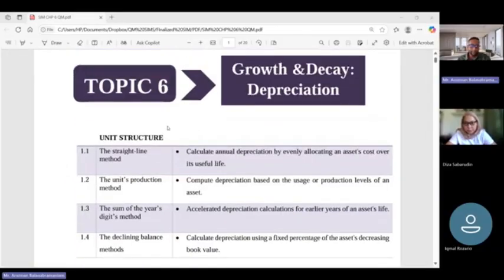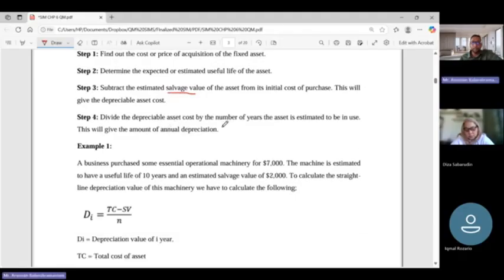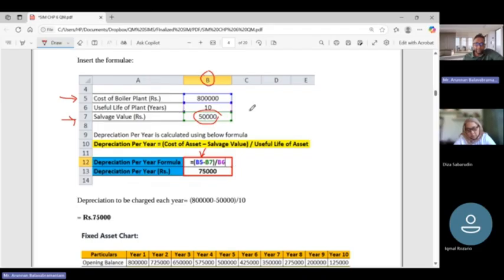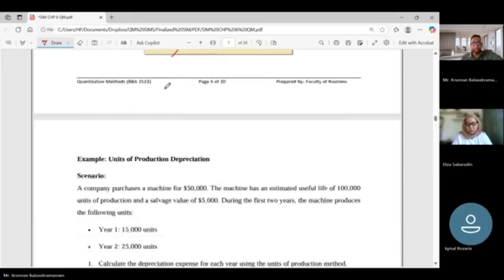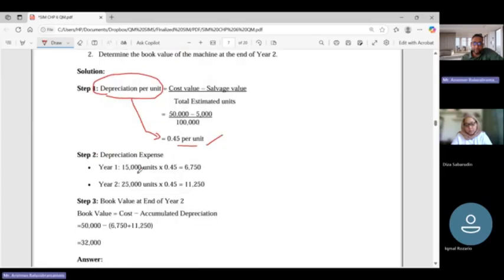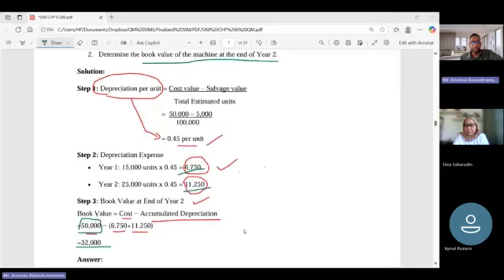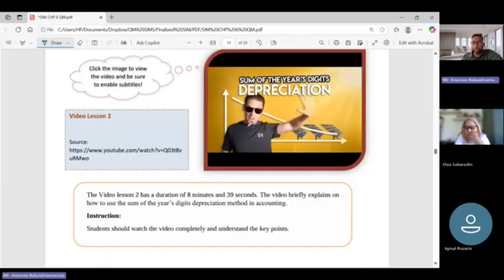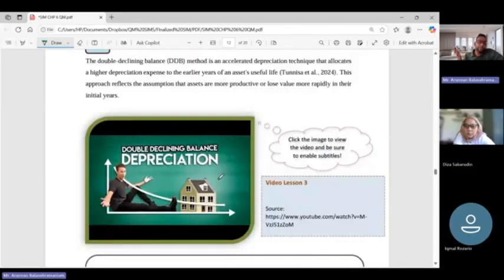QM BBA ODL Class 2 a